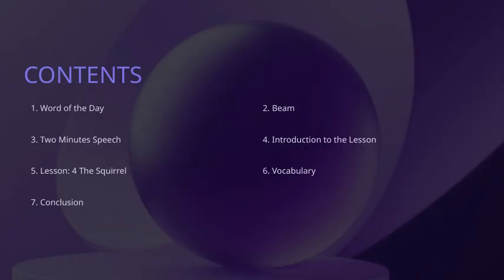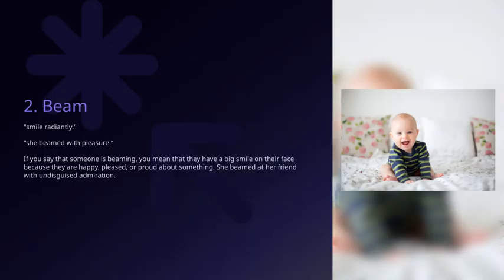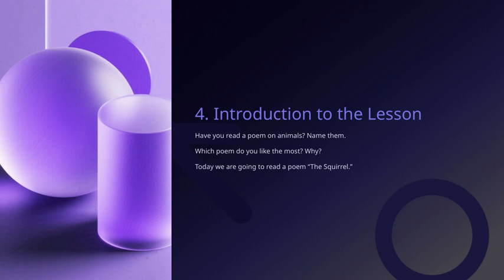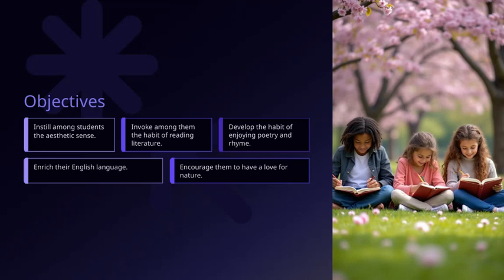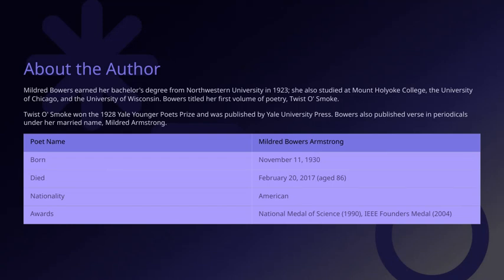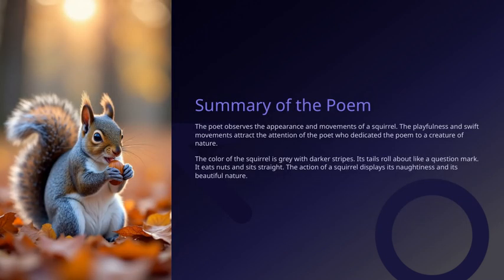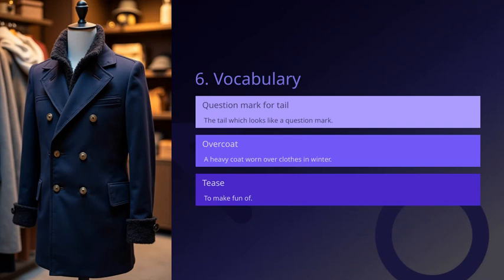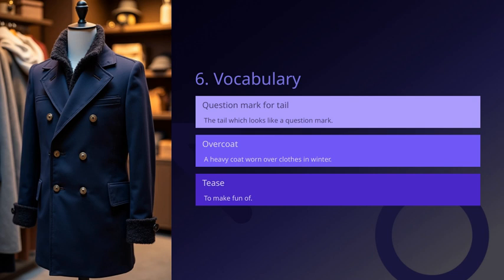Class 7 ENGLISH | The Squirrel | Complete Tutorial | ELCAAS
In this video, we explain The Squirrel for Class 7 ENGLISH in a clear and easy-to-understand manner.